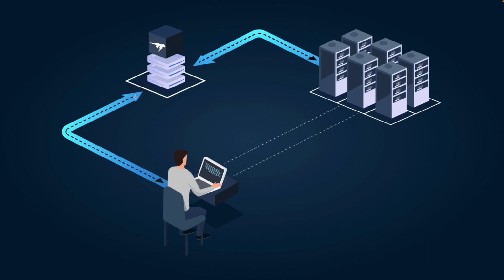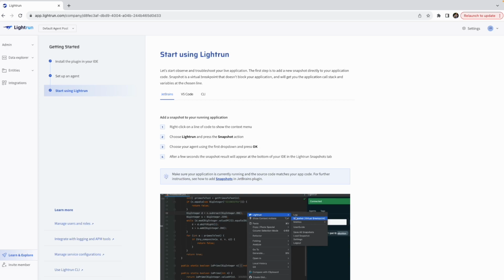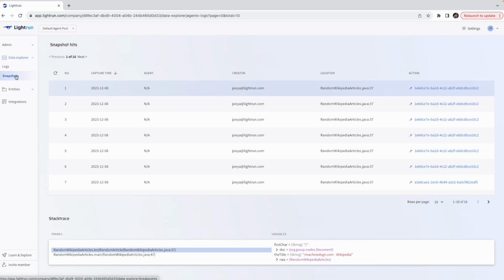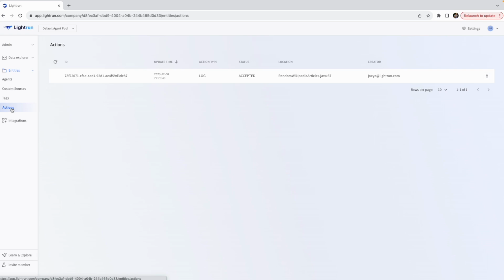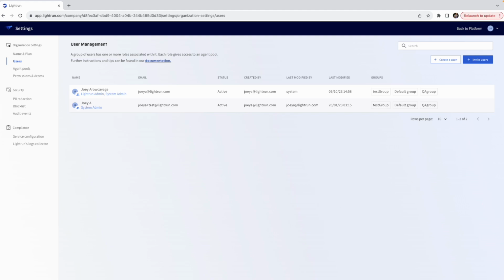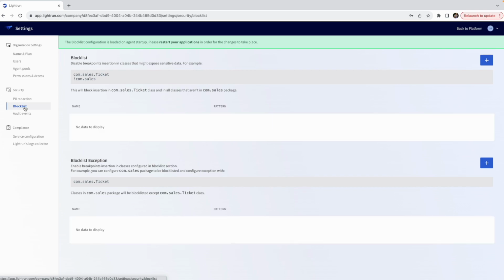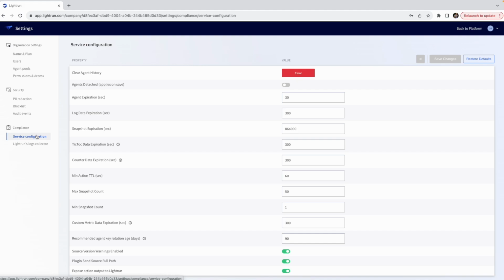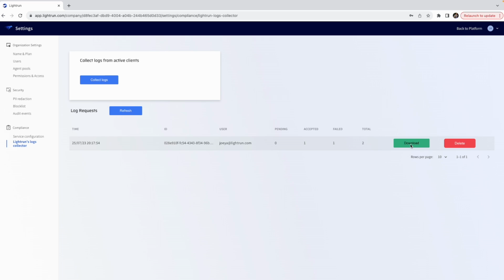Lightrun Management Server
This video outlines the Lightrun management server. It explains the various features and components of the server including user management and administration, platform security features, troubleshooting actions monitoring and management, log management and much more.